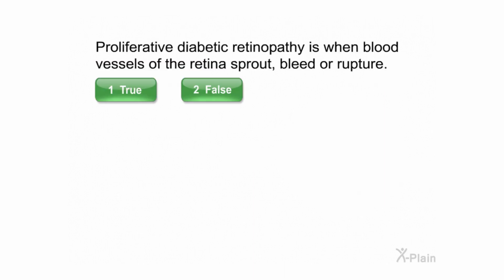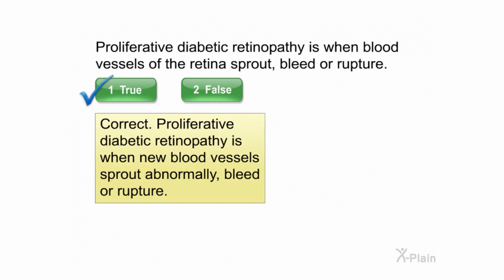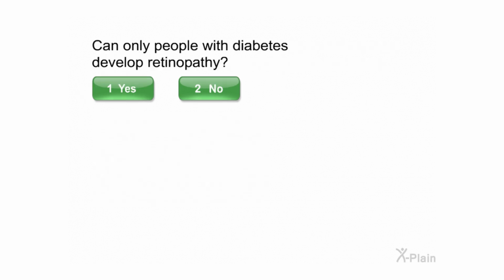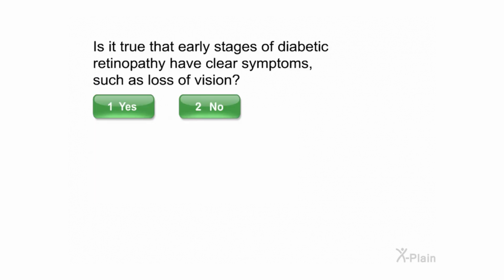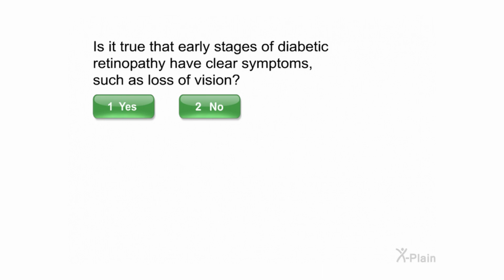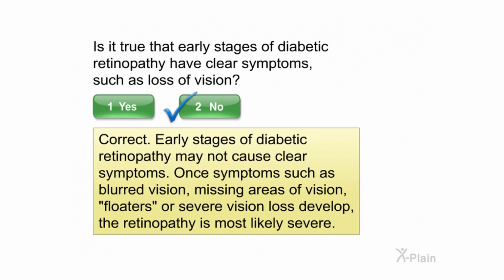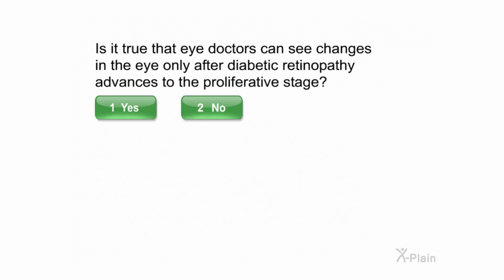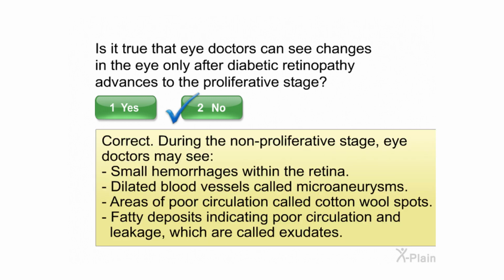Diabetic Retinopathy - Quiz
This quiz is for the educational video Diabetic Retinopathy.

ot010204 Diabetic Retinopathy